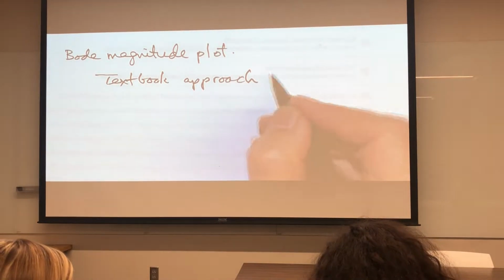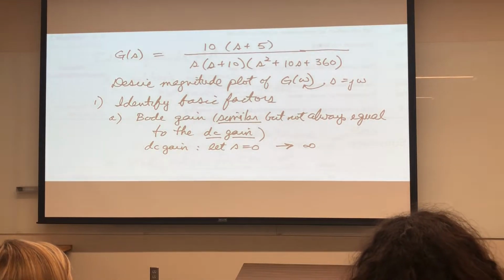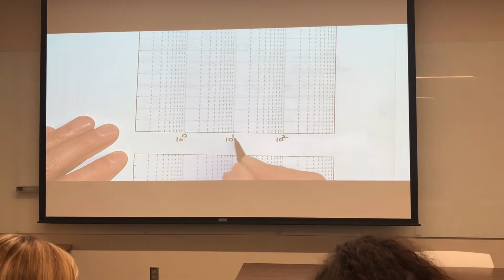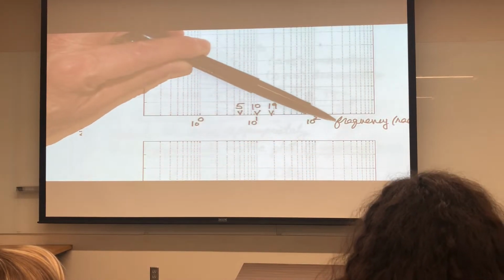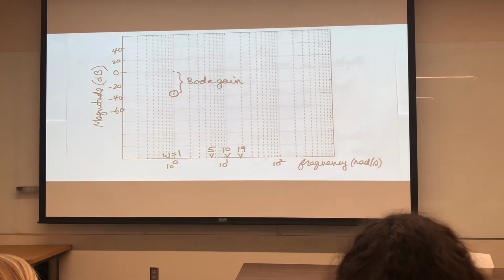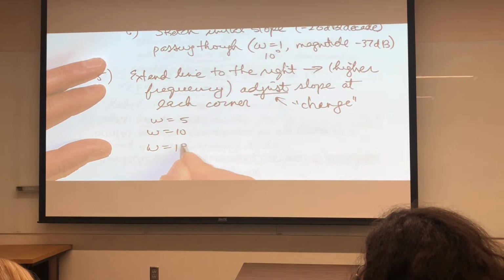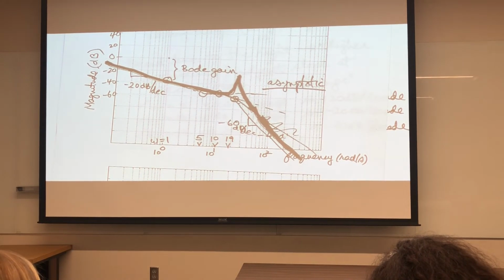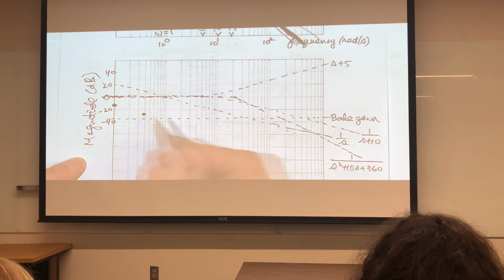Controls 9 27 2019